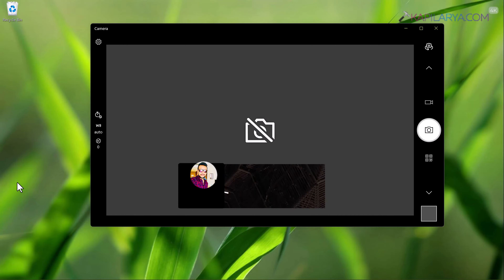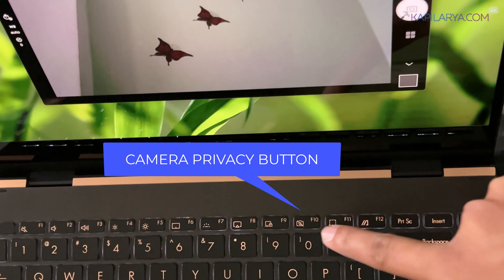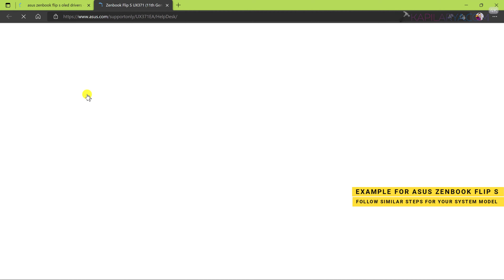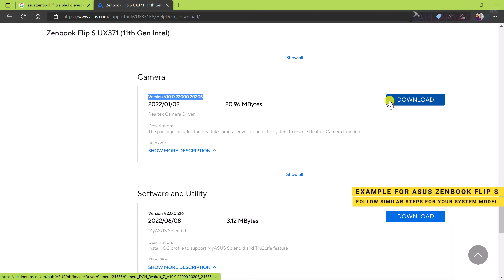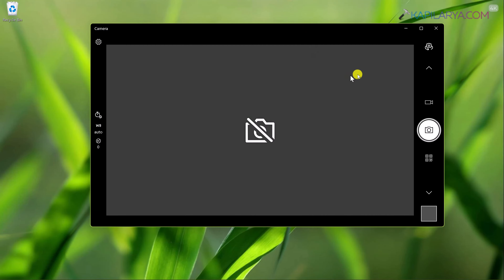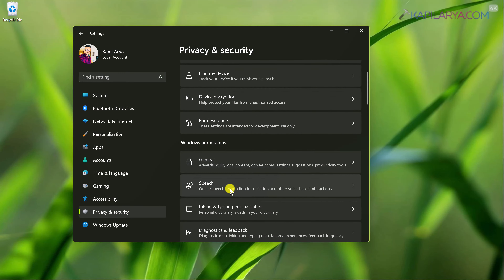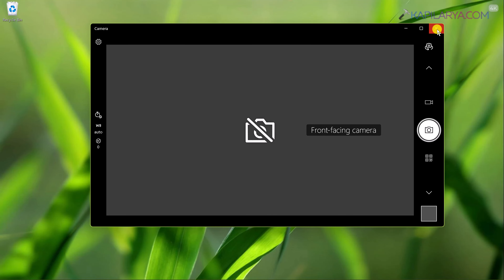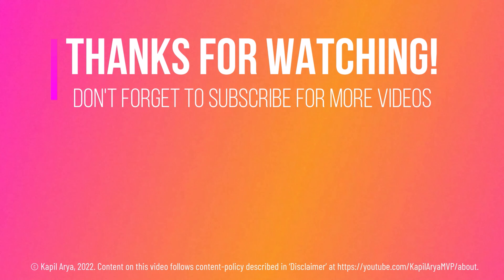Fix Camera not working in Windows 11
Here's how to fix, if Camera not working in Windows 11.

PowerShell command to re-register Camera app:

Get-AppxPackage -allusers Microsoft.WindowsCamera | Foreach {Add-AppxPackage -DisableDevelopmentMode -Register "$($_.InstallLocation)\AppXManifest.xml"}

Chapters:
00:00 Intro
00:54 Solution 1
01:33 Solution 2
03:53 Solution 3
04:29 Solution 4
05:25 Solution 5
06:23 End screen